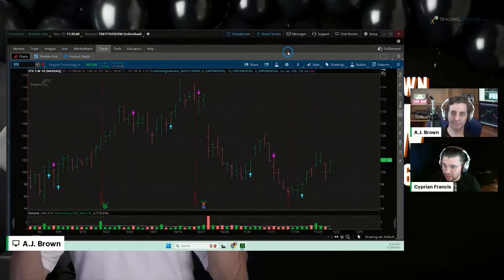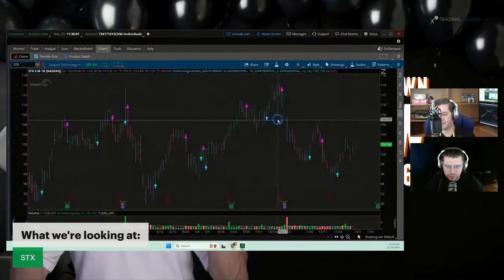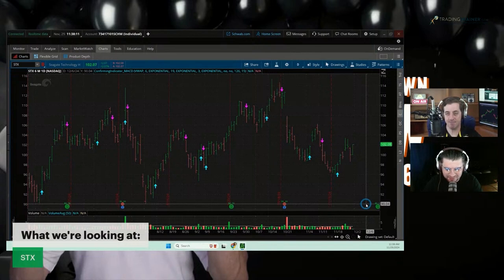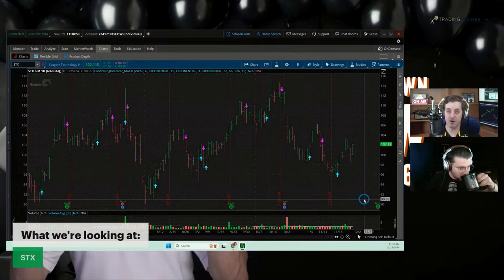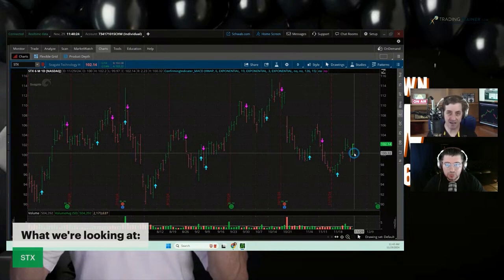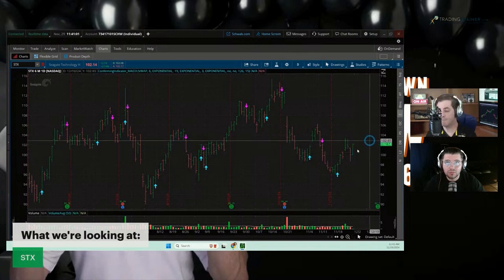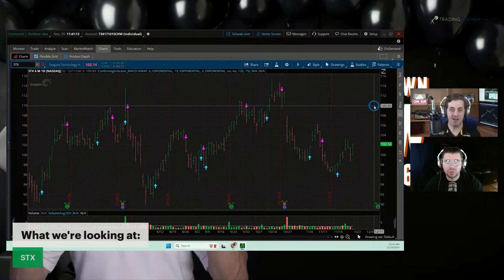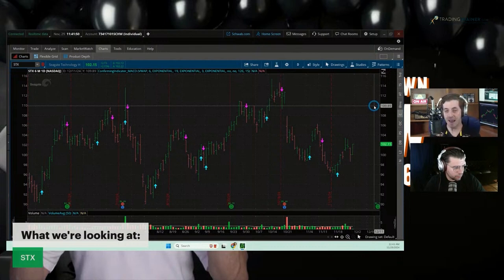Learn To Trade Options Premium (Seagate Technologies Example)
In this clip from The A.J. Brown Show we take a look at Tech Name Seagate Technologies, and discuss ways to use Options to take advantage of a potential move to the upside.  Learn more about these and other similar strategies inside our amazing trading community!